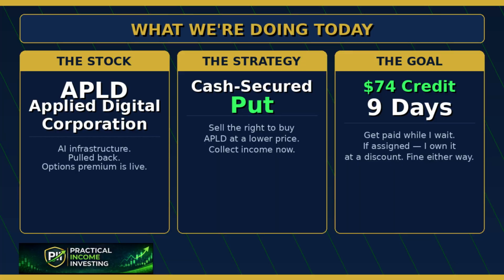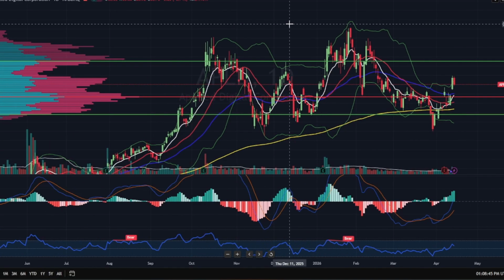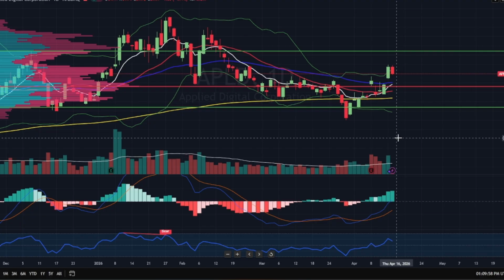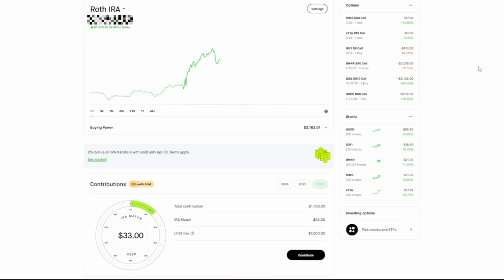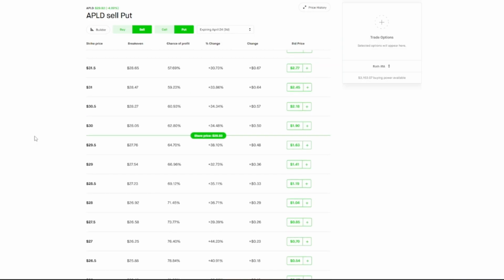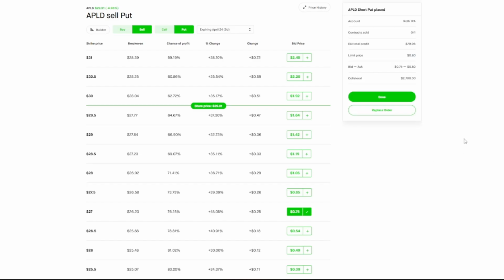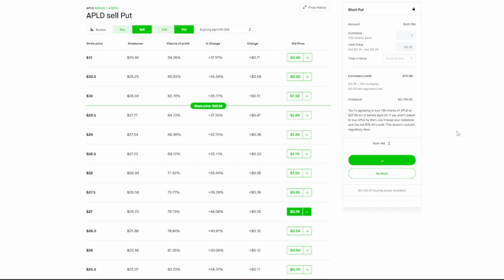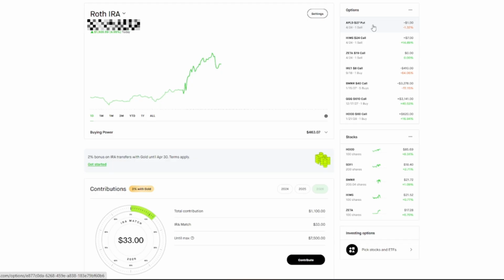This Trade Annualizes at 111% — Live Cash-Secured Put Walkthrough on APLD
Today I walk through a real cash-secured put trade on APLD from start to finish.

This is not a theory video. This is an actual trade, placed in a real account, with my full thought process behind the setup, chart review, strike selection, and order entry.

In this trade, I collected $74 in premium on a cash-secured put with 9 days to expiration. On the capital required to secure the trade, that works out to 2.74% in 9 days, or about 111% annualized based on this setup.

In this video, I cover:

why APLD caught my attention
what I saw on the chart
how I thought about the setup
how I placed the trade on Robinhood
why I chose this strike
how I review the trade after entry

If you are trying to build income with options and want to see real trades explained in plain English, this channel is for you.

Chapters:
00:00 The Setup
00:14 Disclaimer
00:30 Today’s Trade: APLD Cash-Secured Put
01:25 Chart Review and Trade Thesis
04:01 Placing the Trade on Robinhood
09:23 Trade Recap
09:46 Final Thoughts and Outro